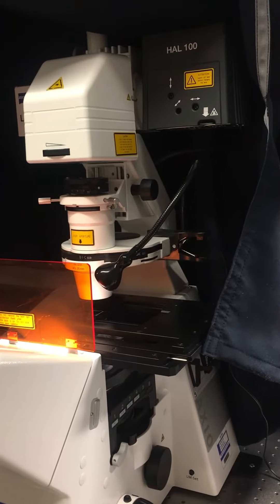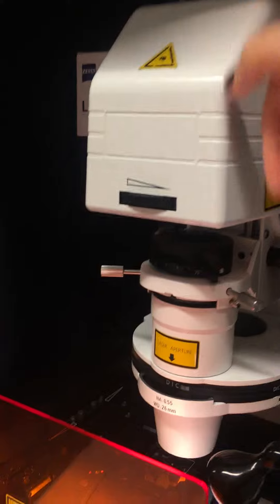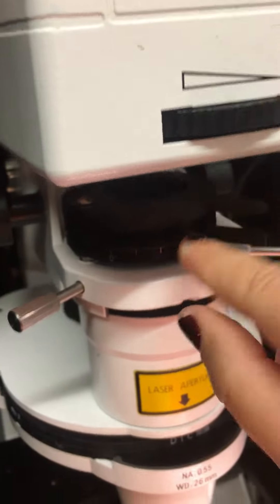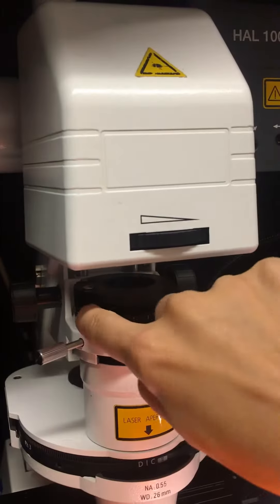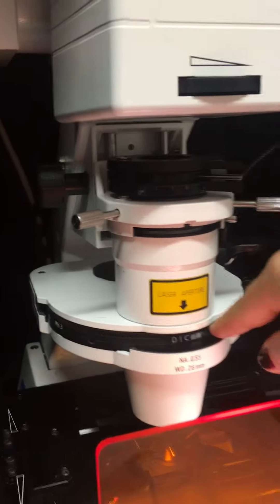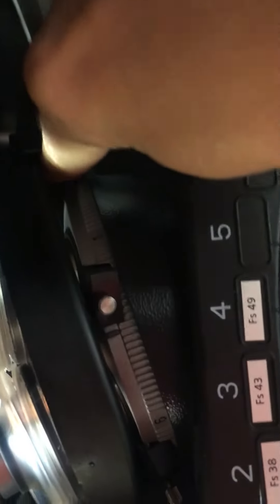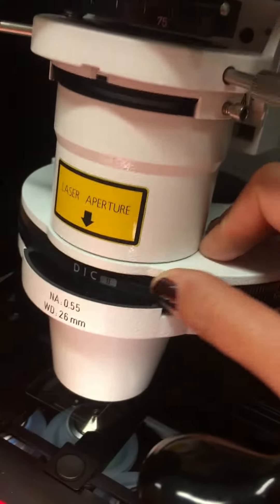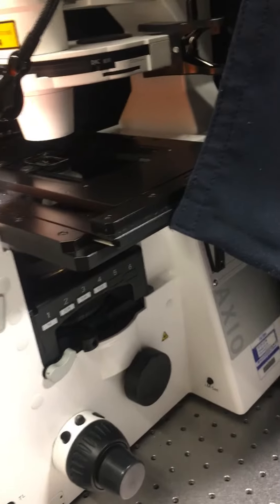2. DIC optics on our LSM780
Please note that most of  DIC optics of our LSM 780 is not motorized and you need to move the components manually